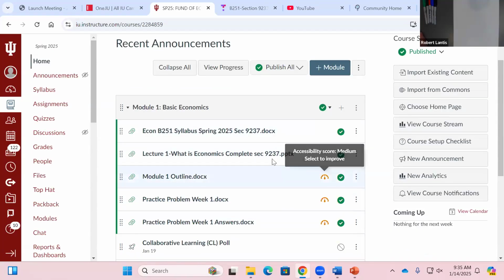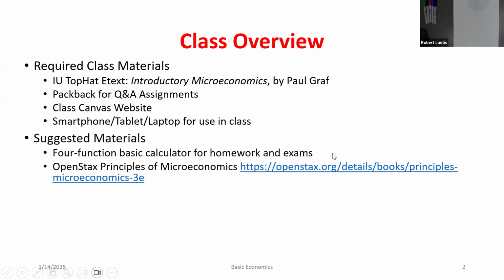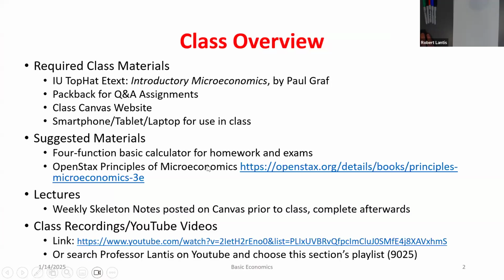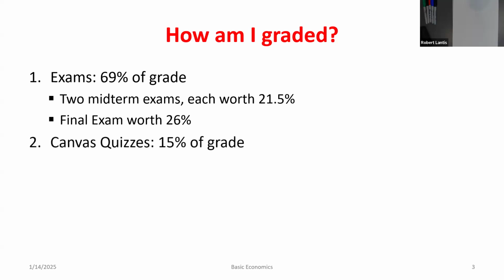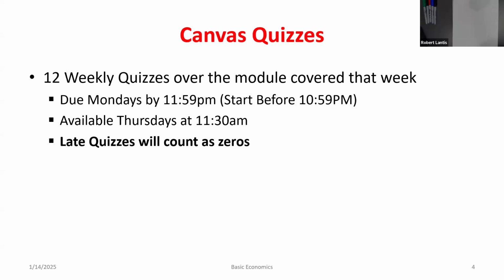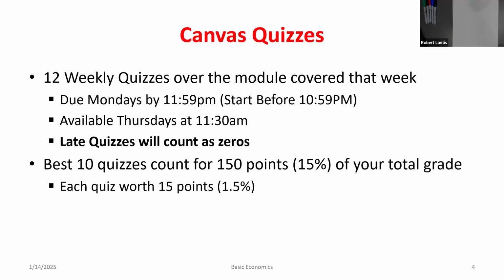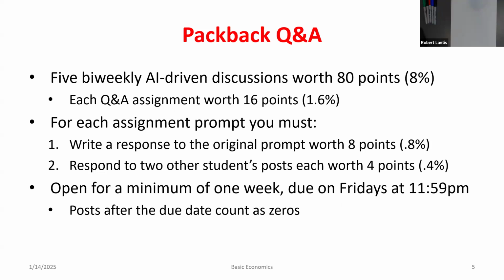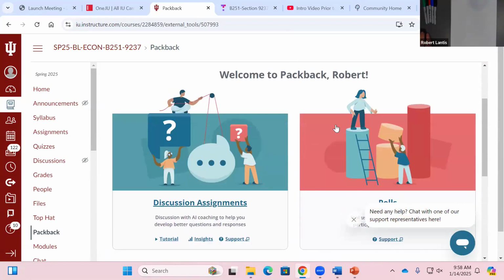ECON B251 Recorded Lecture 1/14 Sec 9237